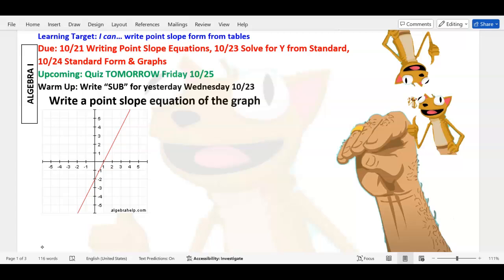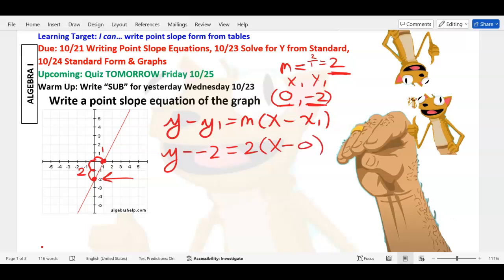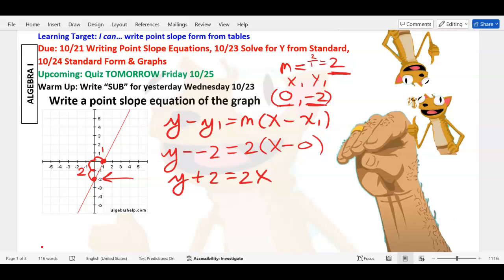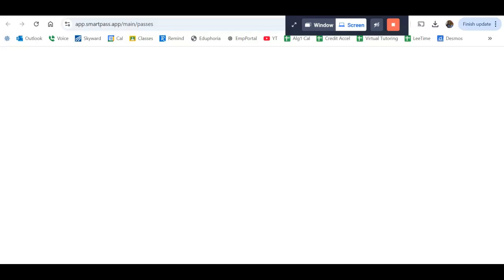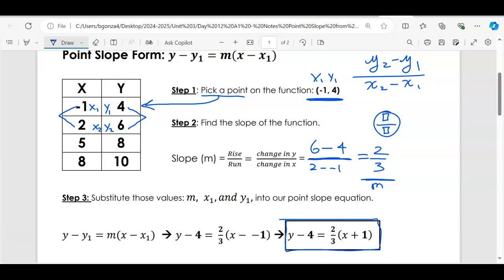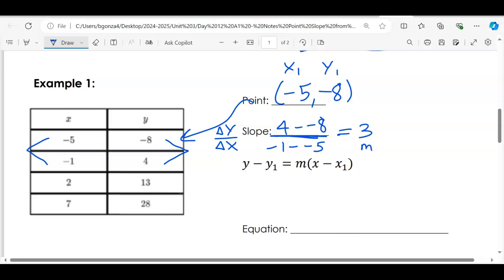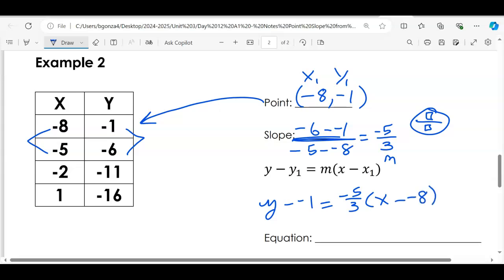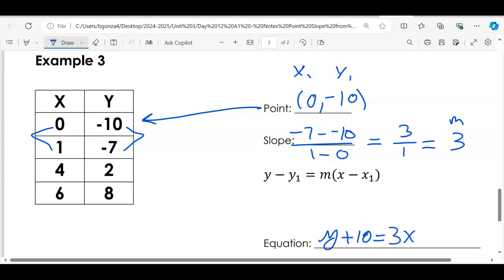10/24/24 A1 Warm Up, Notes & Assignment Point Slope from Tables